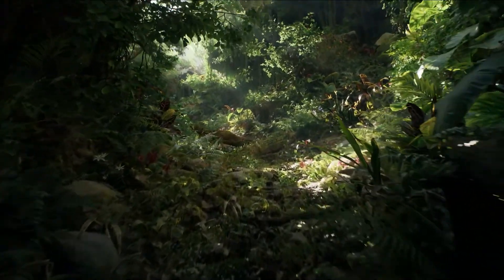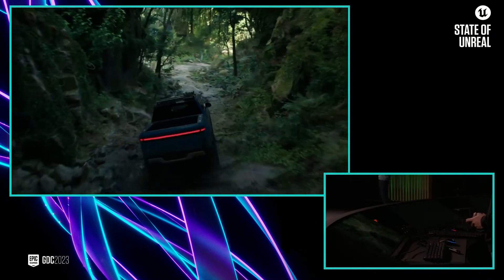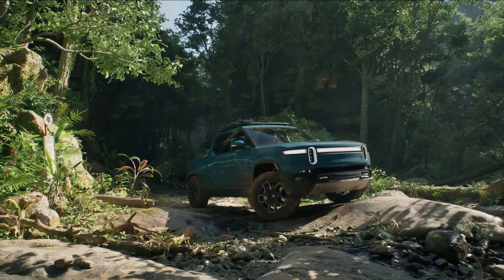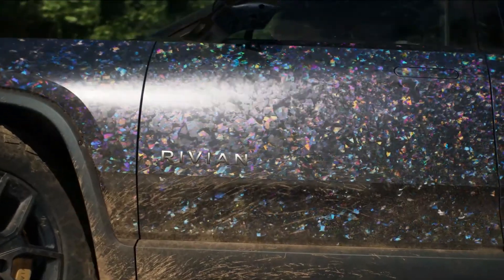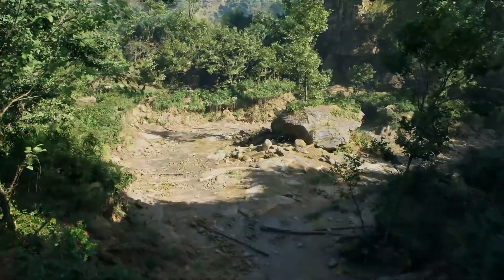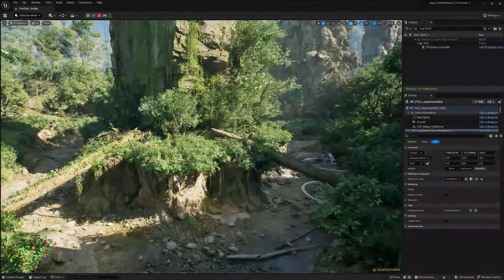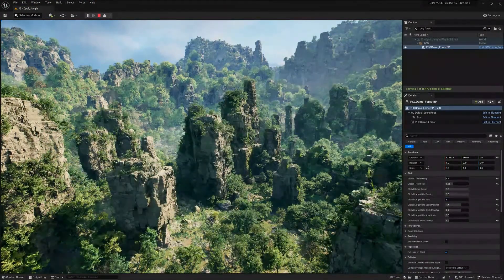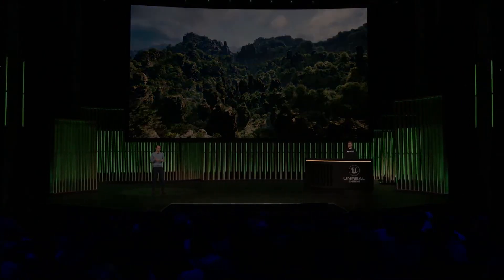언리얼 엔진 5.2 테크 데모 - State of Unreal GDC 2023 part 1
미친 저세상 비쥬얼! 언리얼 엔진 5.2 미리보기 - State of Unreal GDC 2023 part 1
새 머티리얼 시스템 서브스트레이트
새 절차적 생성 도구 프로시쥬얼 어셈블리

제가 꾸준히 그림과 강의 영상을 만들 수 있도록 멤버십 회원이 되어 저를 후원해 주세요! 여러분들의 후원이 유튜브 영상을 만드는데 아주 큰 힘이 됩니다!!
회원이 되시면 2배속 작업 영상, 혹은 1배속 작업 영상들을 무제한으로 보실 수 있습니다.
아래 주소로 멤버십 회원으로 가입하시면 됩니다.

또는 제 스토어를 통해 후원해 주실 수 있습니다.